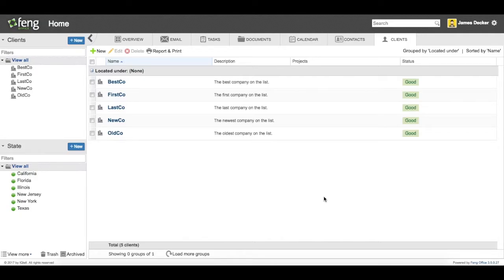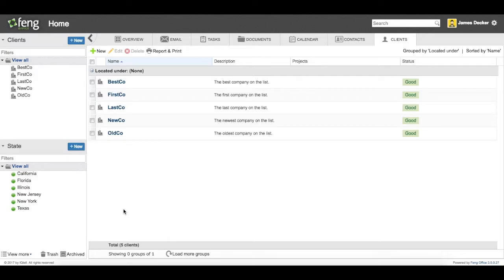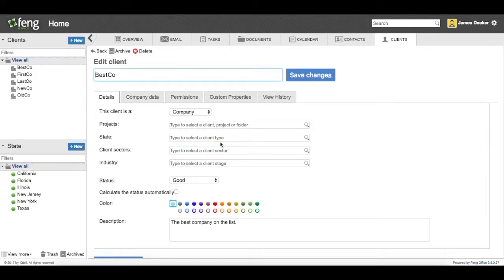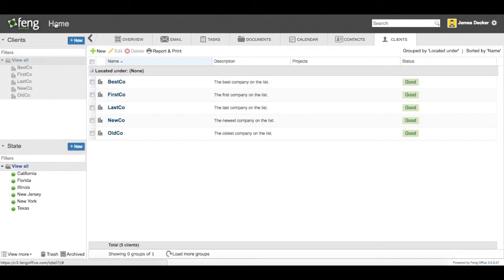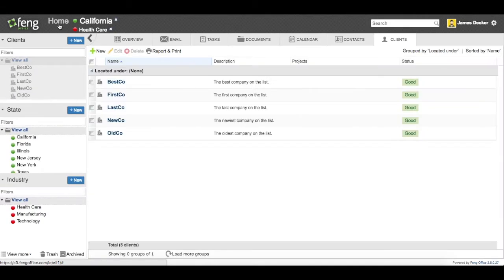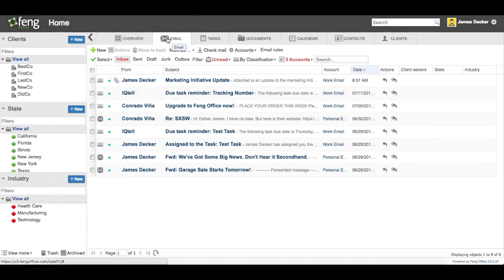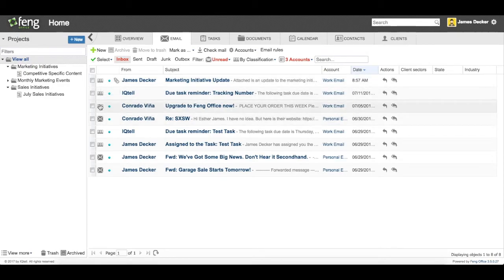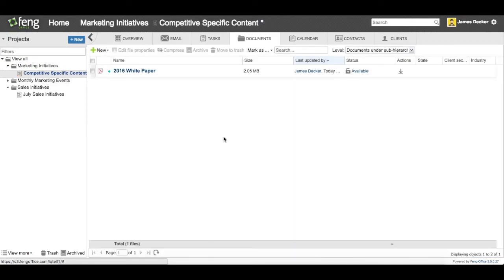Organizing Information in Feng Office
One of Feng Office's amazing features is how information is organized using "dimensions".   It makes it easy and fast to find what is important to you.  This video will show you the basics of using dimensions to organize your information.